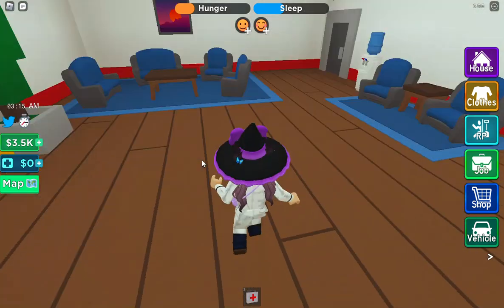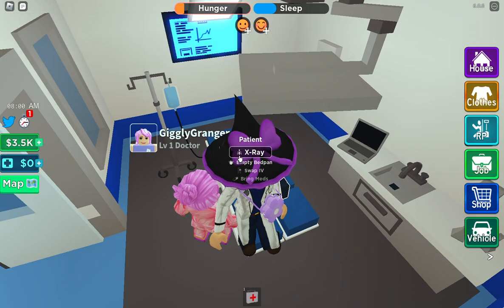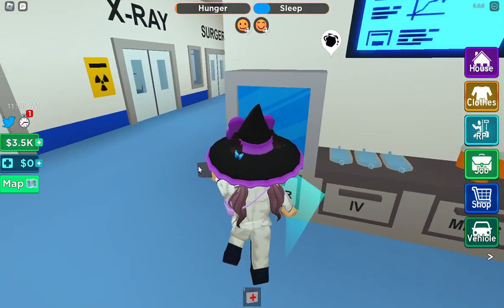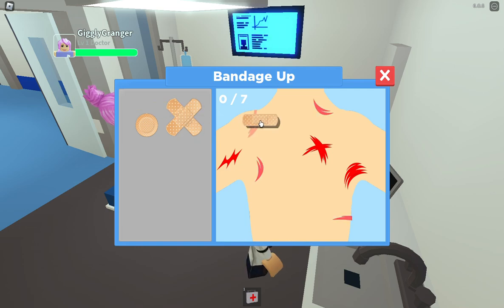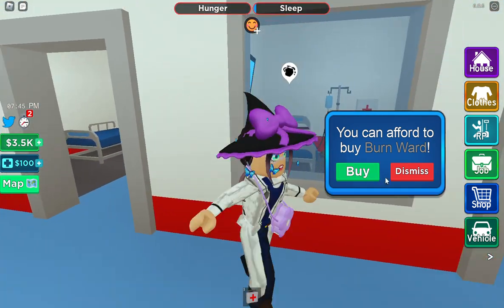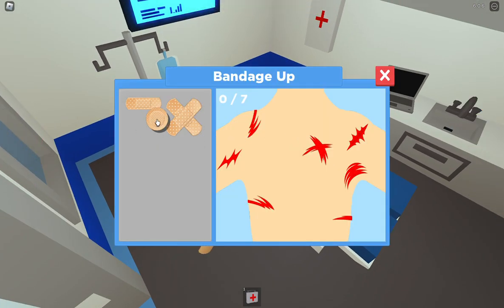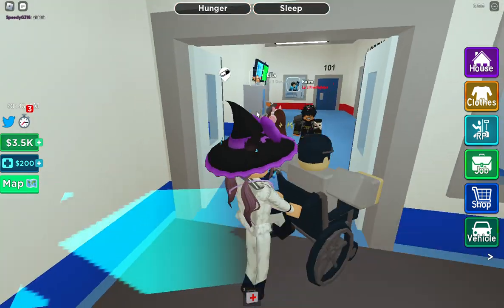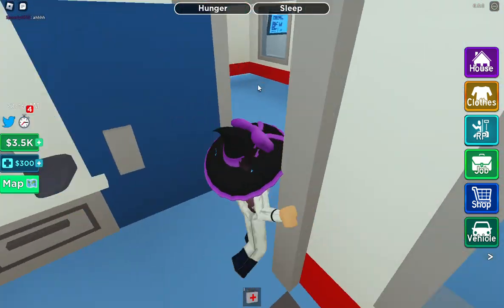Roblox City Life (Can I Successfully Be A Doctor in city life? )